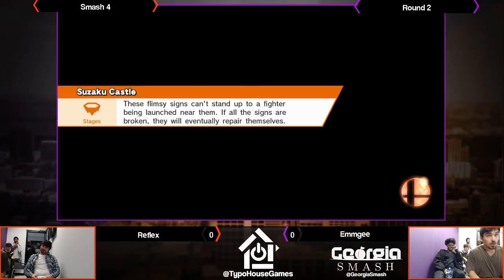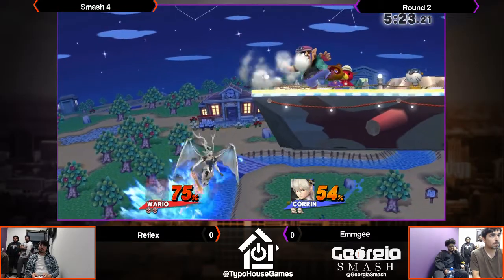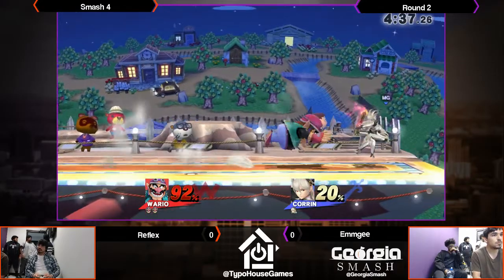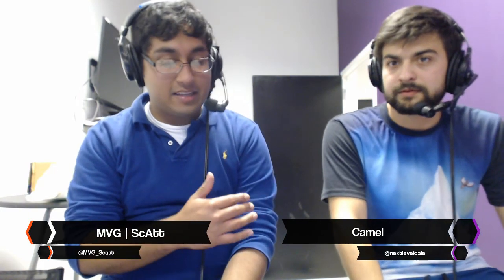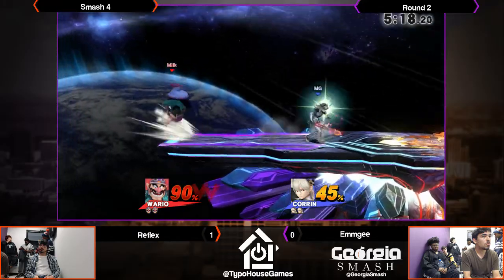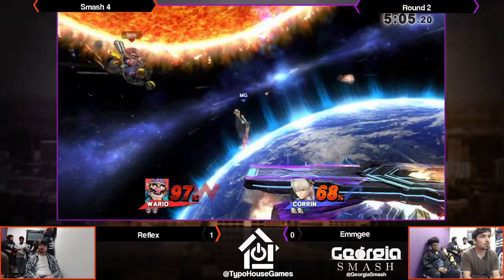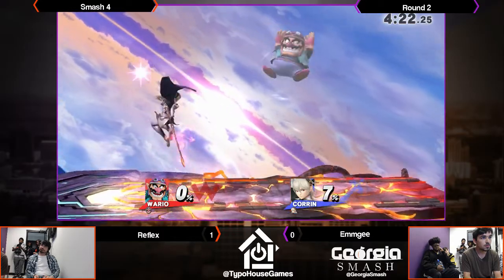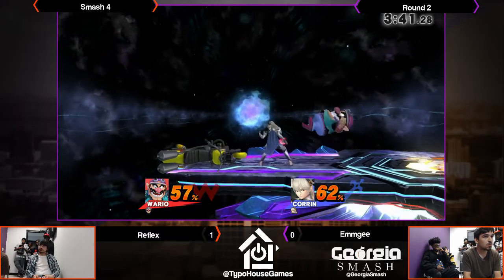Ledge Gardens - Voyage - Reflex (Wario) vs Emmgee (Corrin) - Smash 4 Round 2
Ledge Gardens - Voyage at Open Play Gaming Center in Kennesaw, Georgia